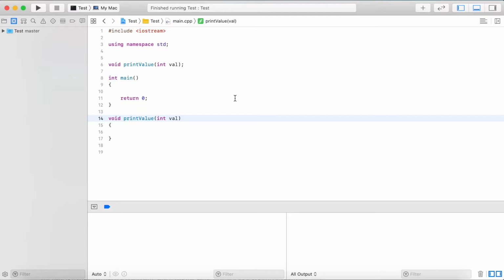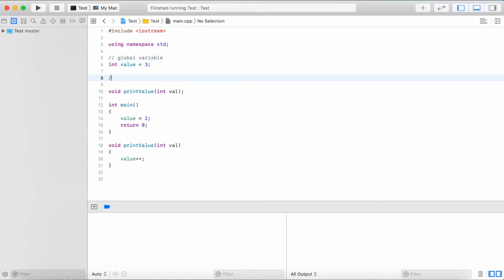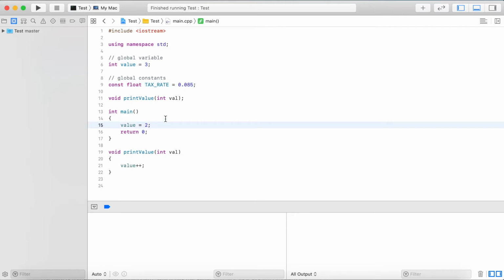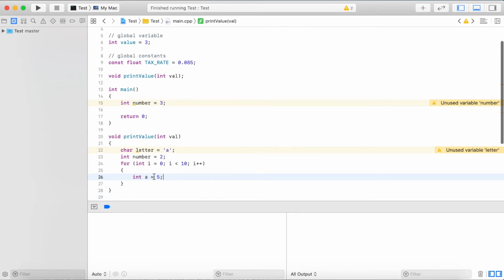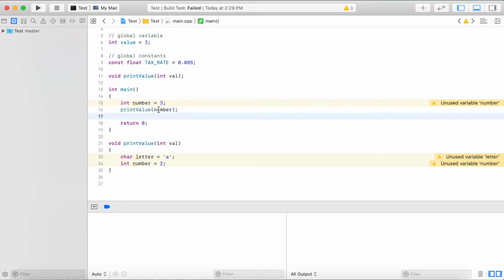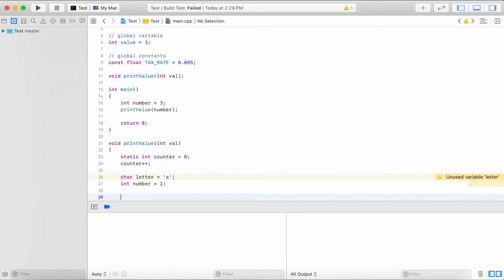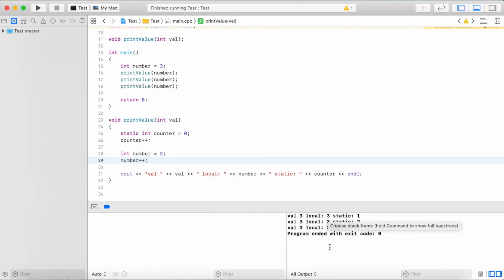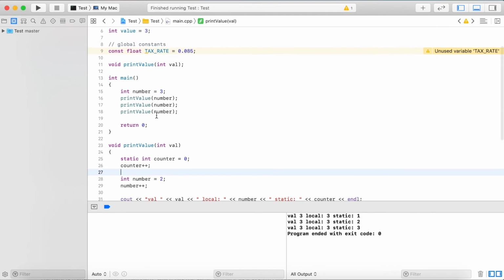C++ Tutorial: Global, local, and static variables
This video is explains the difference between global, local, and static variables in C++.